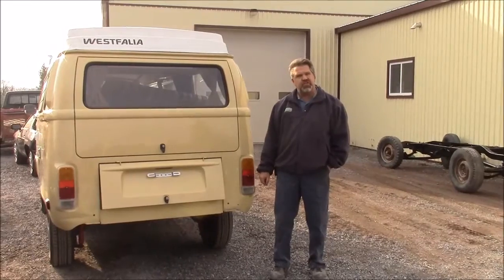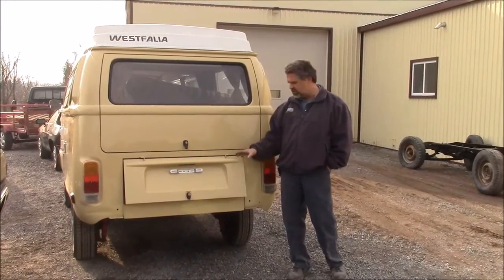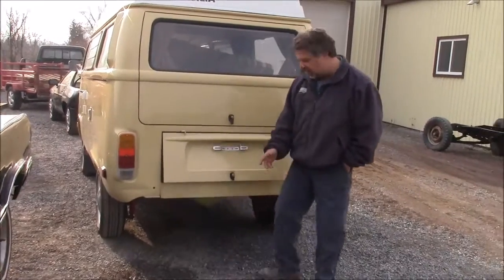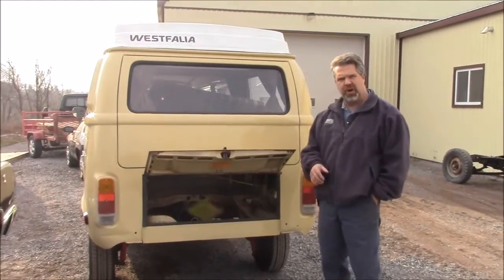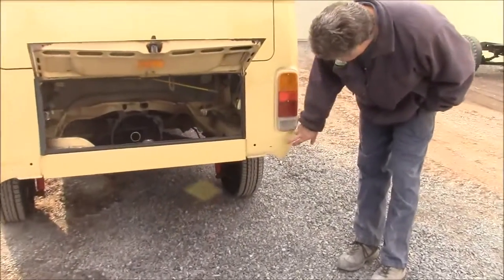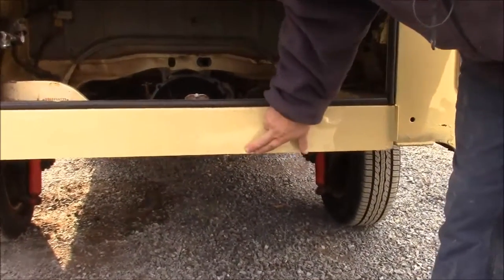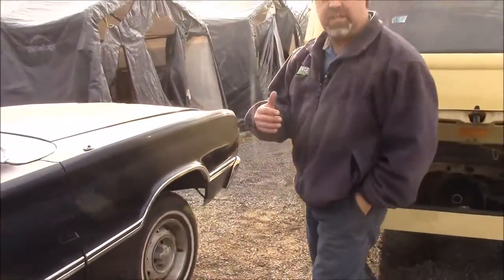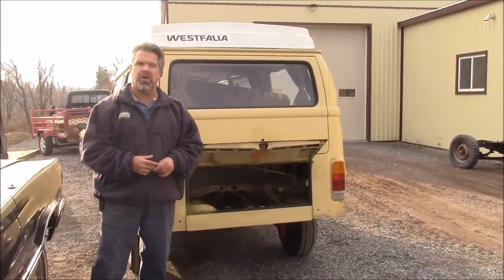1978 VW Westfalia Restoration Update Part 2 , lastchanceautorestore com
The engine is now removed from this 1978 Volkswagen Westfalia Van.

The rear bumper was also removed and exposes a bit of body damage that was hidden.